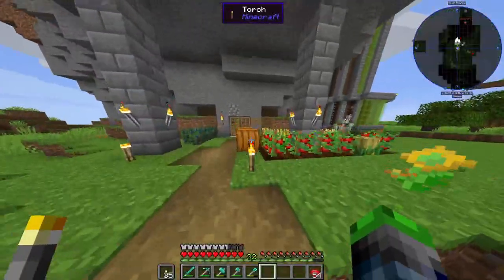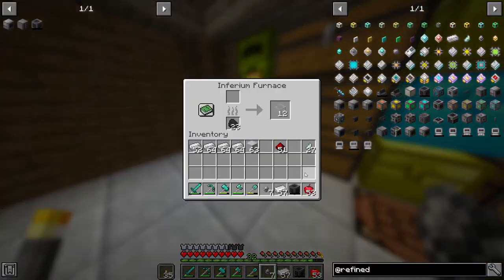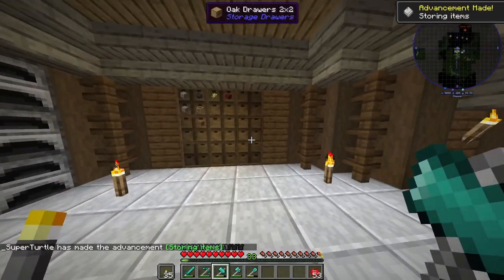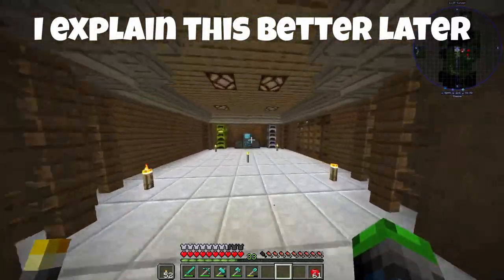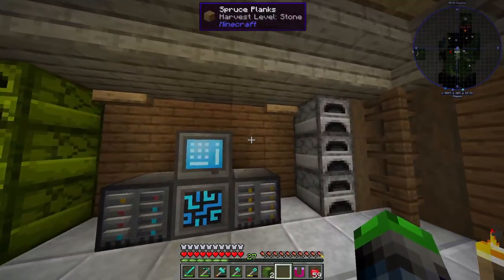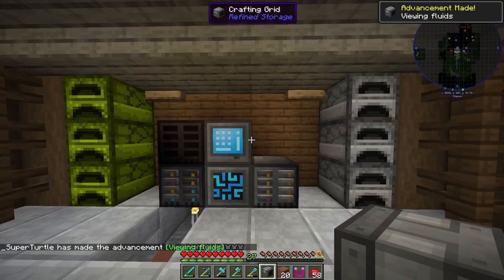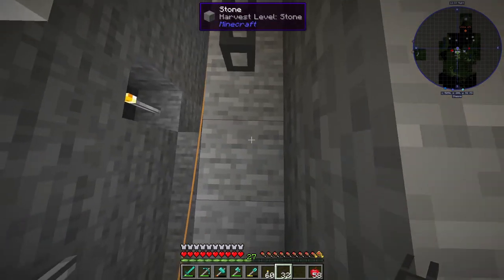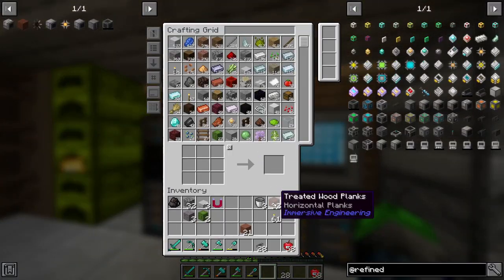HR: New Beginnings | This is Refined Storage 1.15.2!! | [EP 3]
Hey guys, today we are focusing on getting our refined storage system set up! Its gonna be amazing!!!

Links!